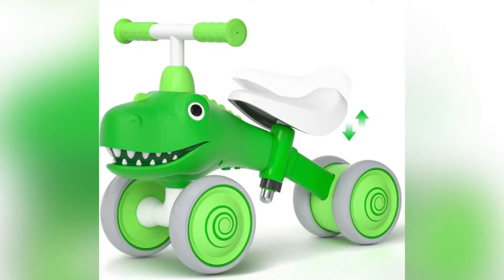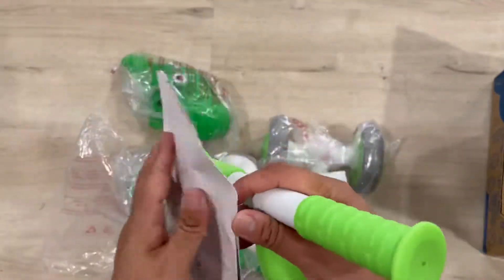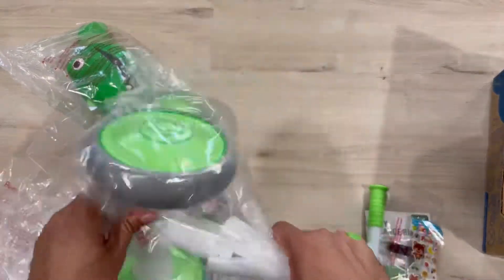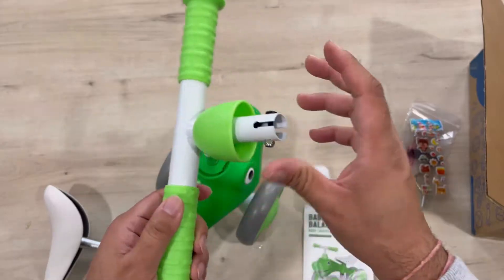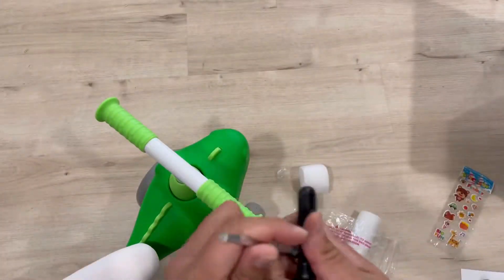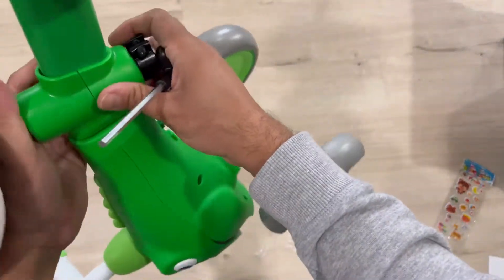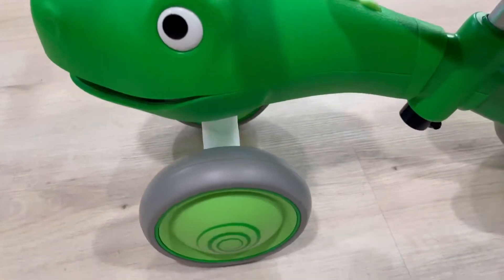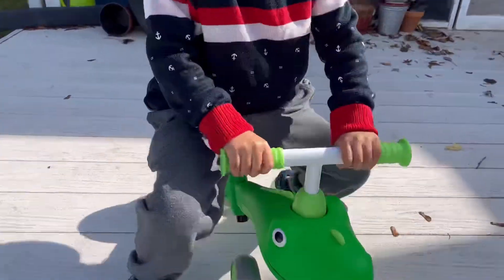Peradix baby balance bike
Peradix Baby Balance Bike, Toddler Balance Bike Toys for 1 Year Old, 10-36 Months Dinosaur Riding Toys, No Pedal 4 Silence Wheels & Adjustable Seat, First Birthday for Boy Girl (Green)